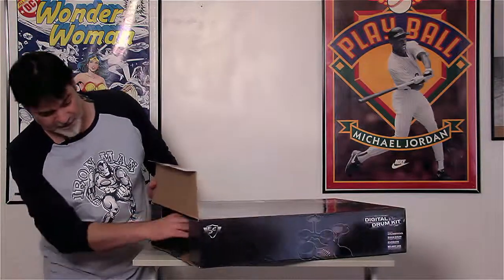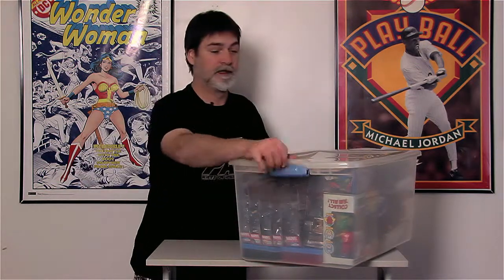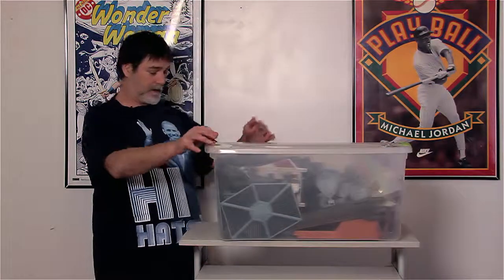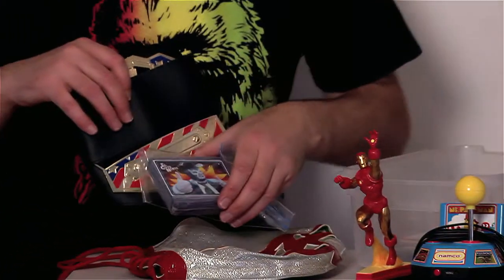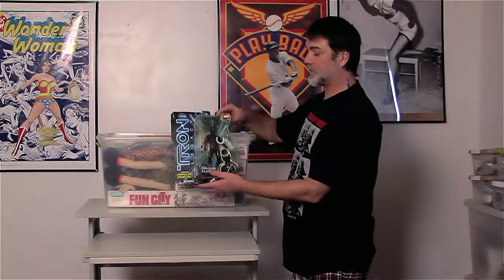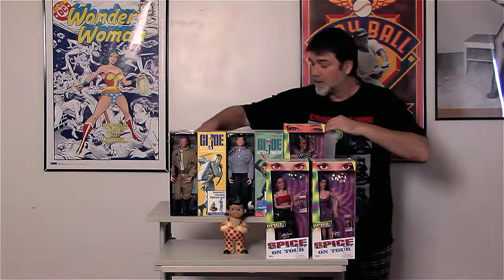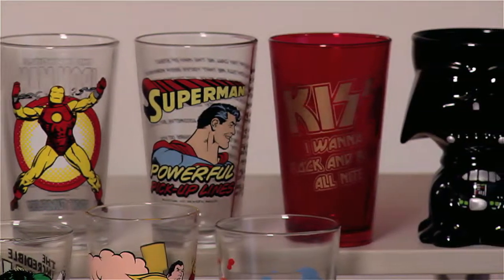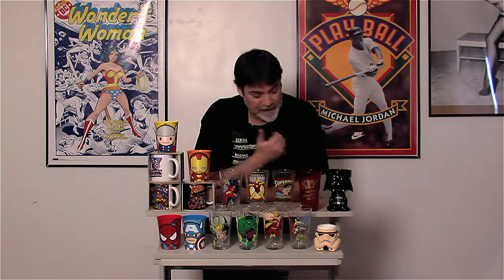The Collector's Closet - Part 7